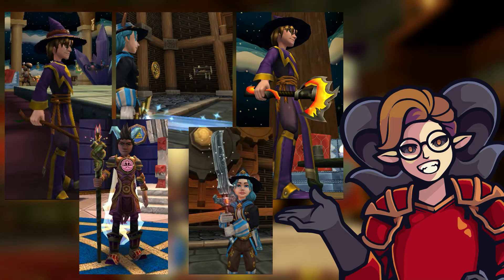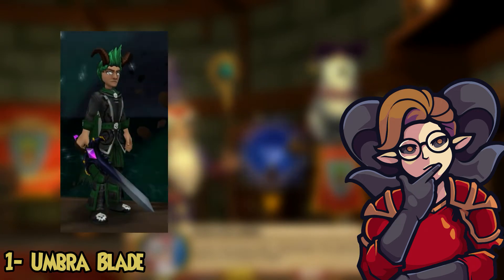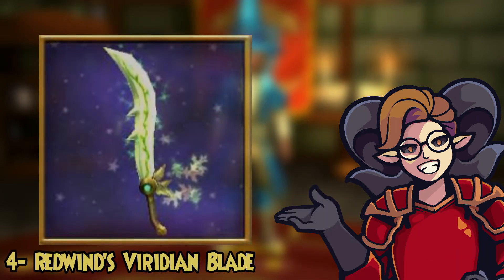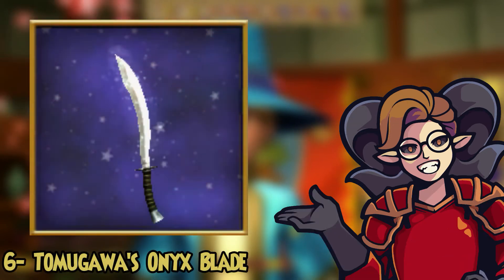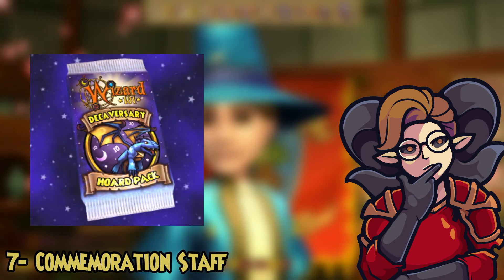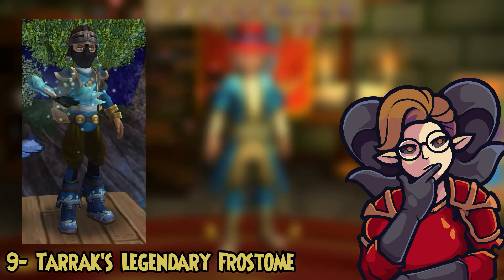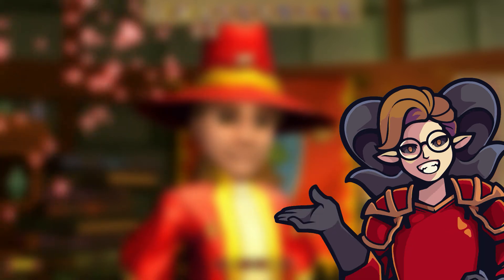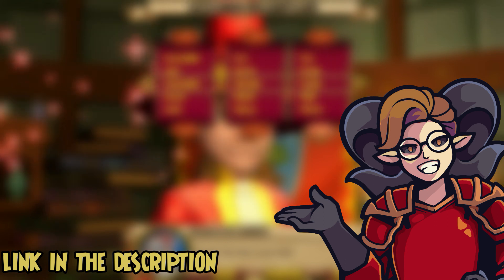BEST WANDS AND WHERE TO FARM IN WIZARD101!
Extra Life is a campaign that works with twitch to raise money to children's hospitals. This year I decided to join under kingsisle team to help raise money. If you are able a donation will help save a kids life. Thank you so much.
Big thanks to all my friends that helped me get all the pictures of the wand.
I'll also be streaming on Wednesday to help raise money for extra life so make sure to go follow to know when I go live!!